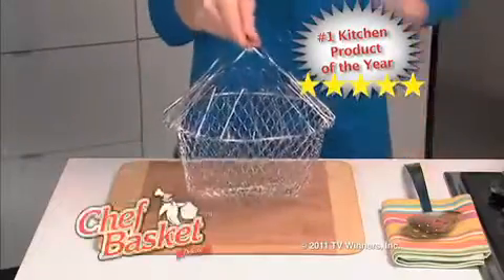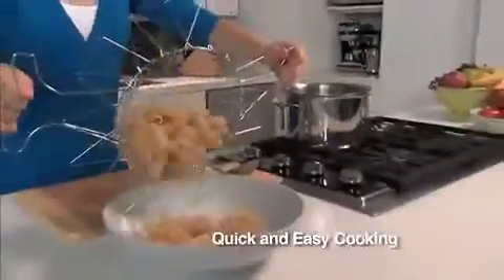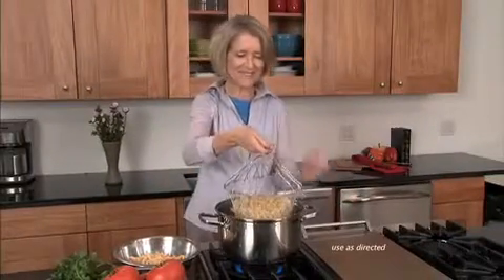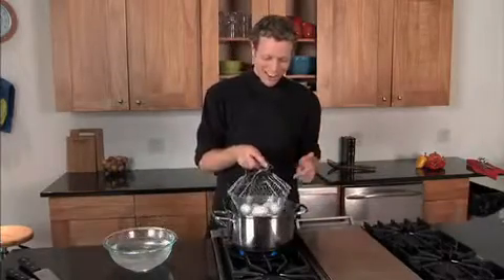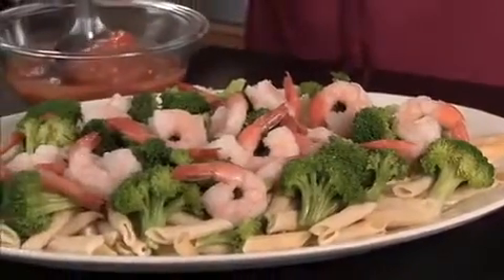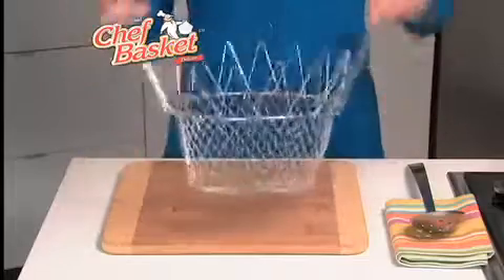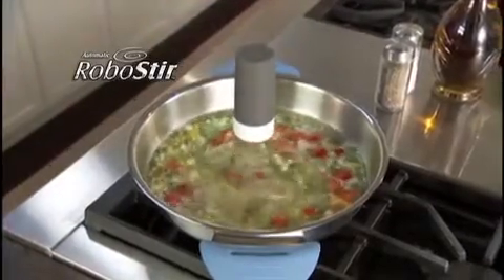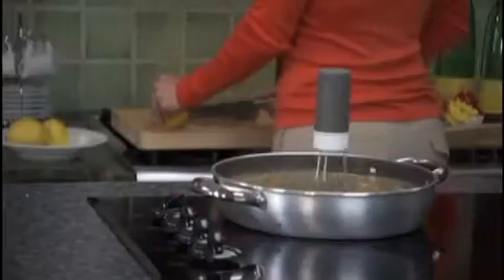Chef Basket Infomercial